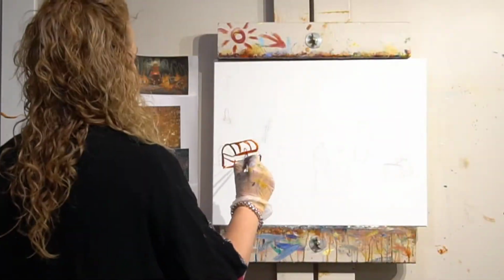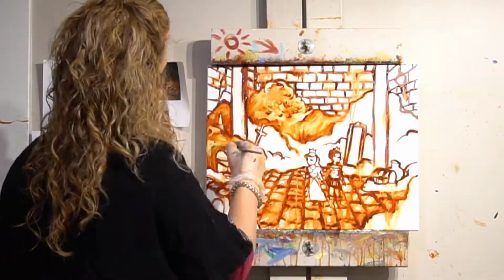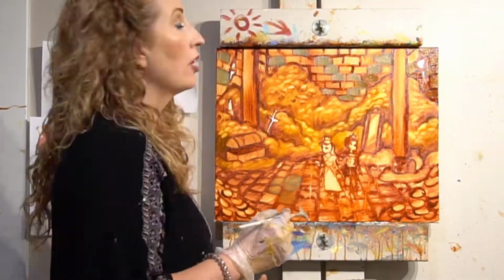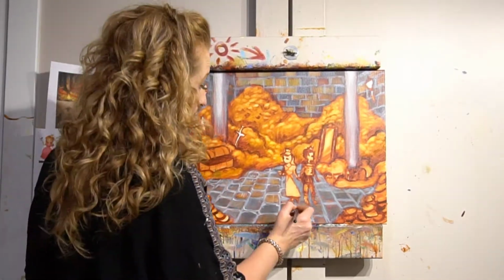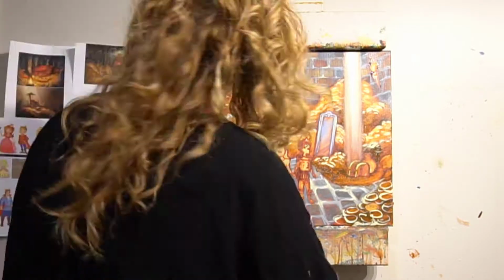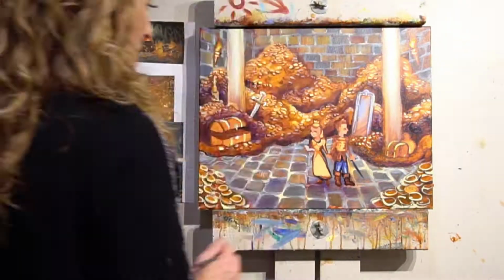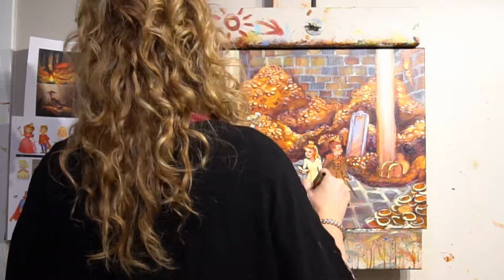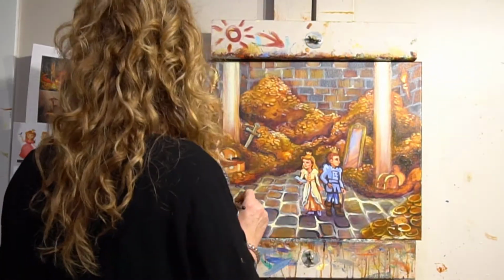How to Paint Gold Tutorial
Do you want to change the world in beautiful ways? Let's paint, create, and organize together!

Learn how to paint with Krystal Meldrum, an artist-author that shows her art and Havenlight.com. One may purchase original art and prints or sign up for live classes at her Salem, Utah studio. Every purchase helps Krystal produce more stories and tutorials on Create with Krystal YouTube. Another way to help is to paint with me and share your art on social media with createwithkrystal, subscribe, comment, like my videos and invite your friends to paint with you too! Everyone wants to have fun and be creative. Let's have a paint party! Thank you so much for helping change the world through inspiring stories and art!

P.S. Krystal also has a helpful Organize Your Joy YouTube channel, website, and Instagram if you need inspiration on organizing your home so you can create more time to paint!

Art Info:
Websites: CreatewithKrystal.net and Havenlight.com
Art Galleries:  Deseret Book, Frameworks, and Urban Art Gallery in SLC.
Instagram: CreatewthKrystal (no i in with)

Supplies and Step-by Step Instructions:

Acrylic Paint colors:
• Titanium White
• Cad Yellow Light
• Yellow Ochre/Yellow Iron Oxide
• Cadmium Red Light
• Violet
• Red Iron Oxide
• Yellow Iron Oxide
• Burnt Umber
• Matte Medium

Brushes:
• Bob Ross Liner Brush
• Flat/ Bright brush size 4

Additional Supplies:
• Water Cup
• Paper Towels
• Pencil
• Optional: Blow Dryer
• Reference photos

Instructions:
1. We are creating an illustration for the story “More Precious than Gold.” The first step is to gather reference from google images of gold, a prince and princess, treasure chest, and a dragon’s hoard.

2. Draw the room in 1 point perspective room which is the easiest perspective. The vanishing point is in the middle of the picture so all diagonal lines on the walls and floors lead to the vanishing point. The bricks on the ground shrink with perspective. Make your bricks nice a big and stagger them. The piles of gold are mounds and bell-shaped. The piles of gold are not exactly like cumulus cloud shapes but it does help to think of clouds. Don’t draw all the pieces of gold, just the basic outline of the bell-shaped mounds of gold.

3. Spray the painting with a spray bottle. Drips are great. We are getting an underpainting started to establish values.

4. There are five steps to paint the gold:
A. Paint with Burnt Sienna or Red Iron Oxide the outline of the gold pieces. The gold pieces which will be oval coins.
B. Secondly, cover the whole thing in Yellow Iron Oxide. It is critical to have Yellow Iron Oxide or Yellow Ochre and Matte Medium for this glazing method of painting gold.
C. Third, paint the shadow with Red Iron Oxide or Burnt Sienna. It should look like a smile shape, or a crescent moon. Don’t paint the coins with thick lines on the top. The thick lines should be representing the shadows.
D. Fourth, paint an oval highlight inside the coin.
E. Fifth, paint a gradient glaze over each coin.

5. Choose a light source. I choose an imagined chandelier hanging in the room but it’s not in the picture as the light source and the two torches on the walls bring in some light.

6. The piles of gold are a big gradient from light to dark from the top to the bottom with yellow iron oxide which is a transparent yellow ochre. (If you don’t have this color, you can make it with yellow ochre and matte medium or gloss gel.)

7. Use a cut up t-shirt to create light areas. This is an acrylic wash rub out technique.

8. Paint the bricks. Use matte medium so the bricks still have some of the underpainting coming through. I used cooler colors for the bricks such as blue and purple mixed with a bit of yellow or brown to tone down the saturation.

9. Paint the mortar between the bricks light gray. This painting is a complimentary color scheme of yellow-orange versus blue-purple.

10. Add purple shadows under the characters and on the mounds of gold.

11. Paint the prince and princess characters so they stand out as the focal point of the illustration.

12. Add dark details and highlights with the Bob Ross liner brush.

13. Add your signature